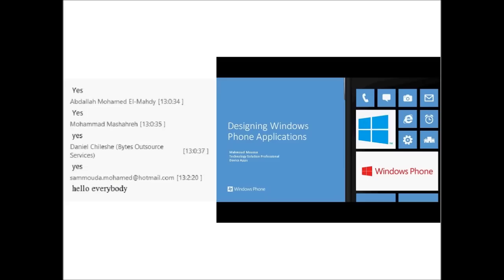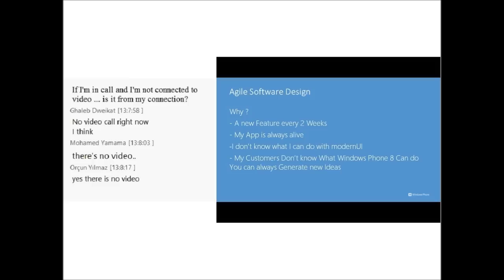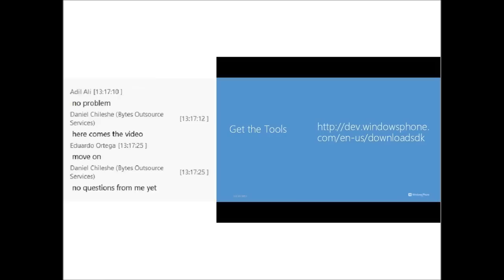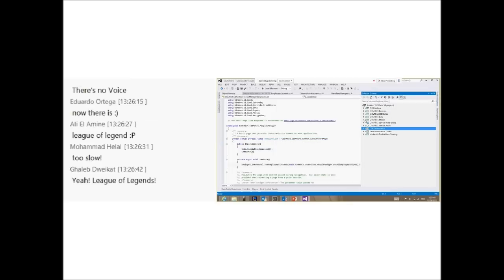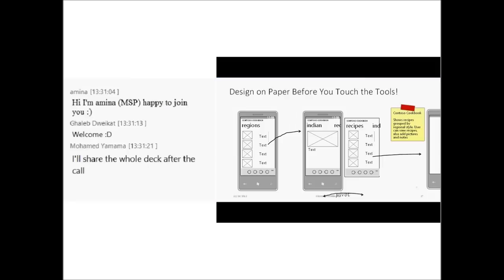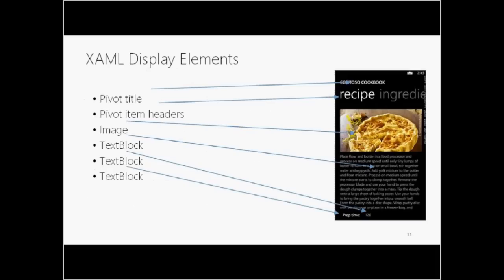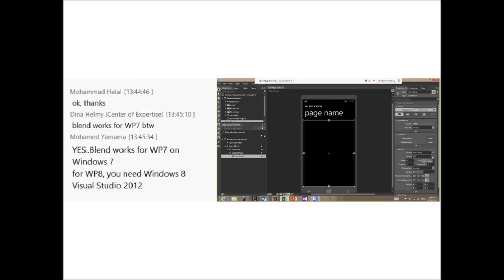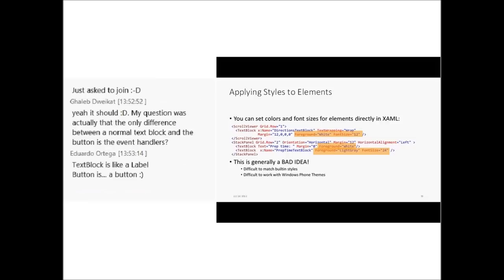2 Designing WP8 Apps Part 1 of 2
Mahmoud Moussa, from Microsoft Center of Expertise, gives a session on designing Windows Phone 8 apps.